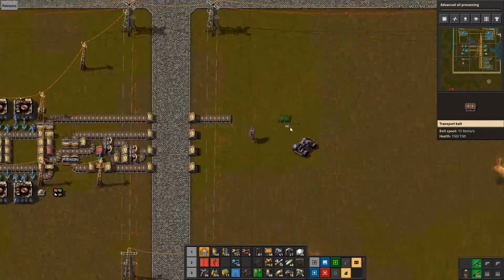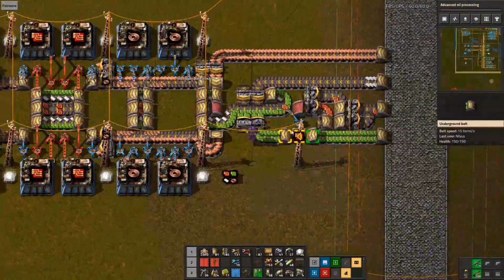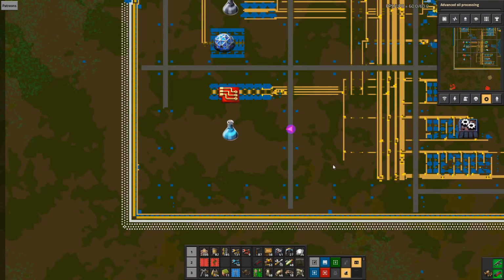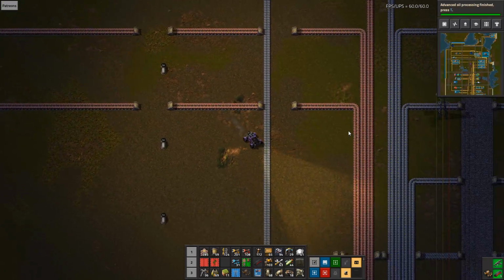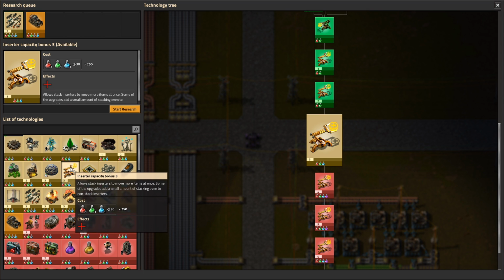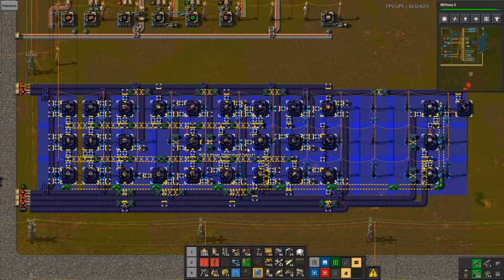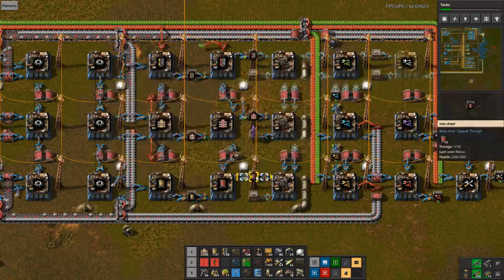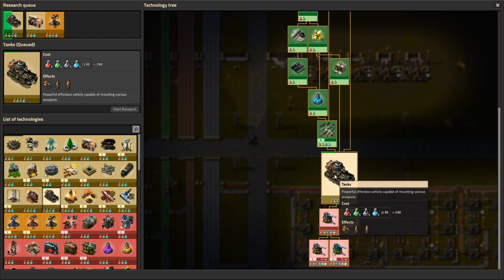Factorio DeathWorld #14 BEAUTIFUL BLUE SCIENCE | Lets Play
FACTORIO DEATH WORLD "ESCAPE FROM NAUVIS"

This Lets Play series is a Factorio Death World playthrough with few quality of life mods.

"Stranded on a Death World planet (Nauvis) it is my job to survive, build a base and launch a rocket for each person supporting on Patreon ("Protector of the Path" or higher tier)"

Schedule:
New episodes Monday, Wednesday, Friday and Sunday at 6 PM CET (until release of Factorio 1.0)

Mods:
- Even Distribution: Allows easier spread of materials to multiple entities when manually inserting
- Afraid of the Dark: Brighten the map so you can see what is going on
- Squeak Through: Makes the hitboxes of buildings/trees slightly smaller so it is easier to move around the base
- Vehicle Snap: Because otherwise it is impossible to drive straight